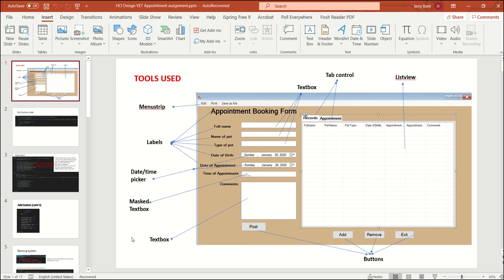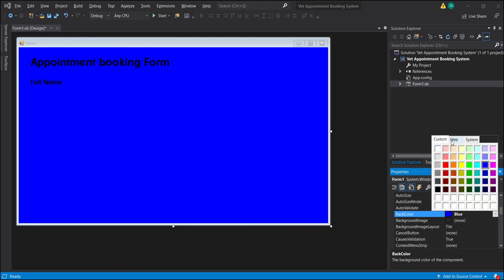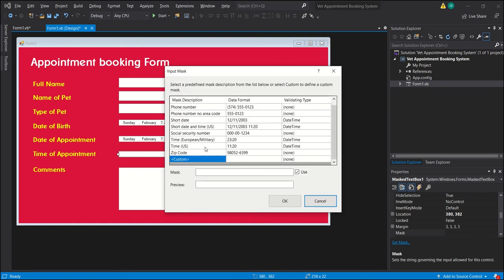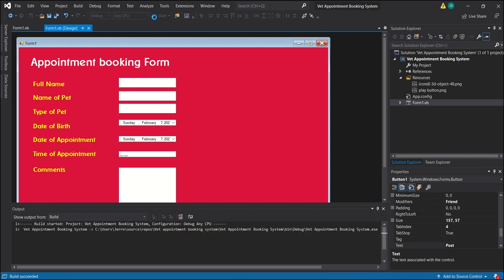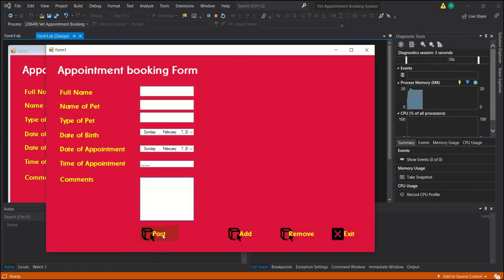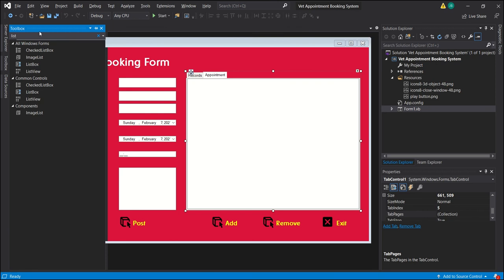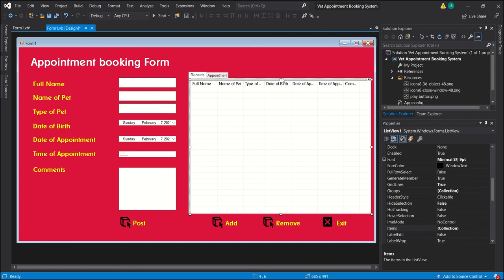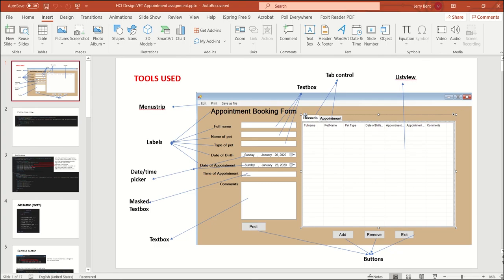VET Booking System (1) Interface Design (Visual Basic.NET/Visual Studio)